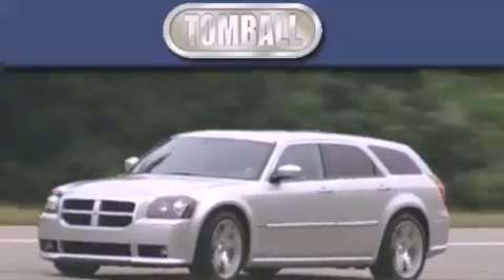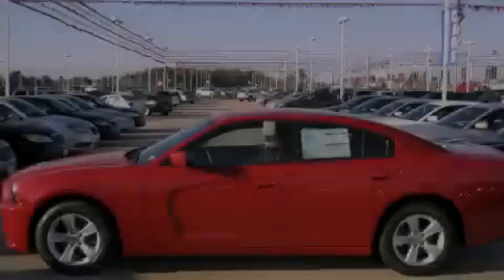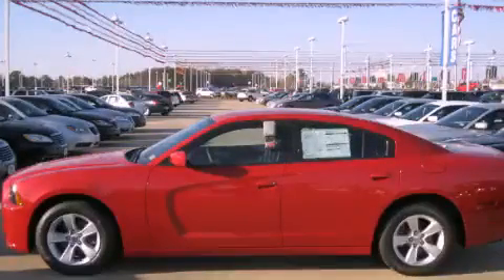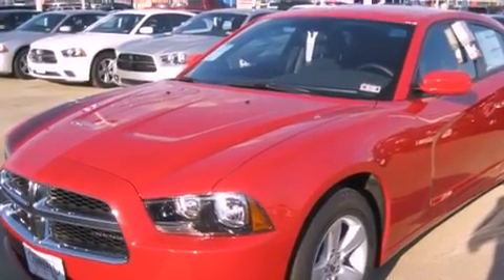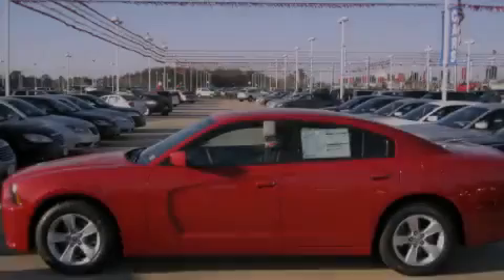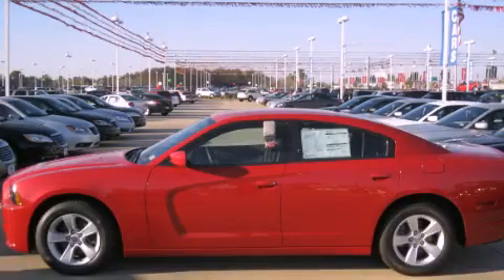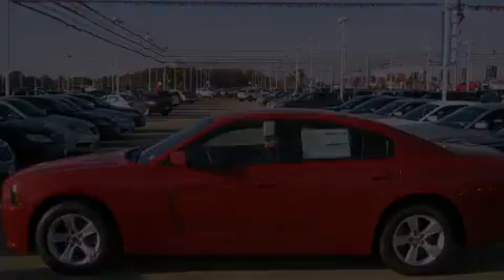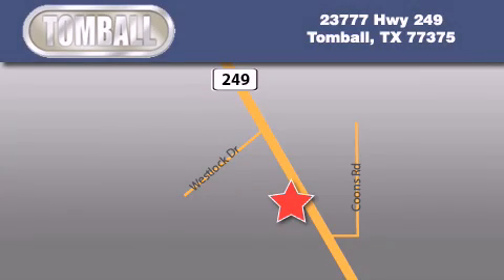2012 Dodge Charger Spring TX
Year : 2012

 Make : Dodge

 Model : Charger

 Engine : 3.6L 24-Valve VVT V6

 Trans . : Automatic

 Exterior : Redline (3) Coat Pearl

 Miles : 3

 Tomball Dodge

 23777 HWY 249

 2012 Dodge Charger Tomball TX